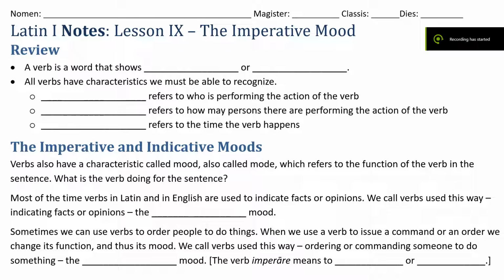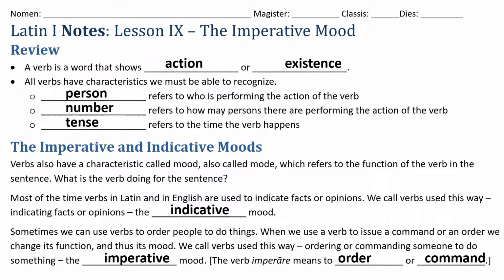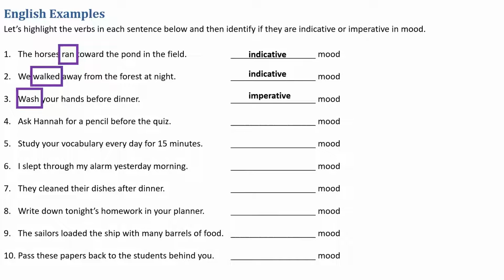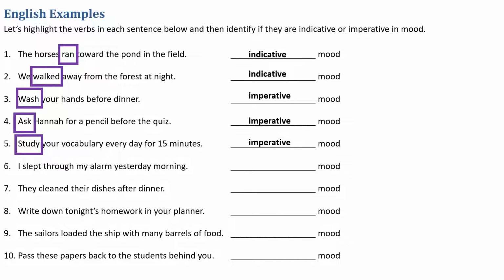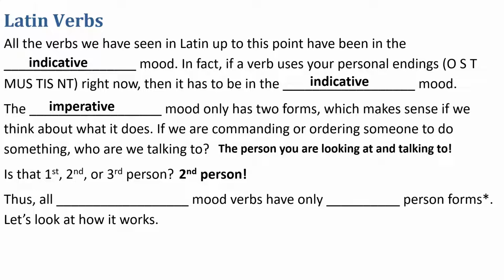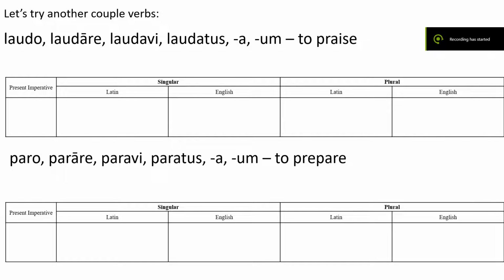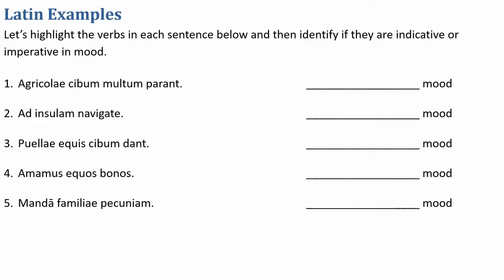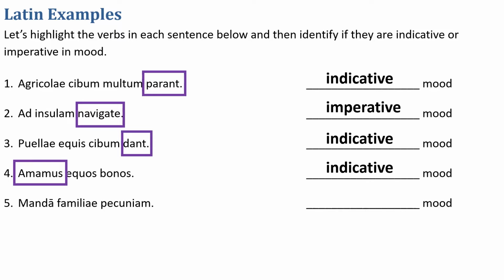Latin I Lesson 9 The Imperative Mood Notes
Guided notes on Lesson IX - The Imperative Mood in Latin. Based on Latin for Americans, modified for use by Riverside High School.